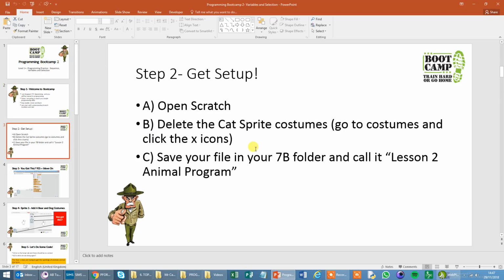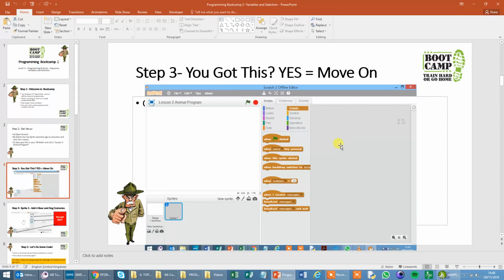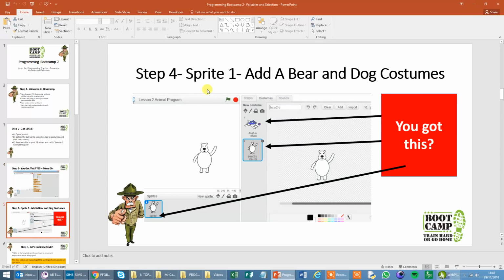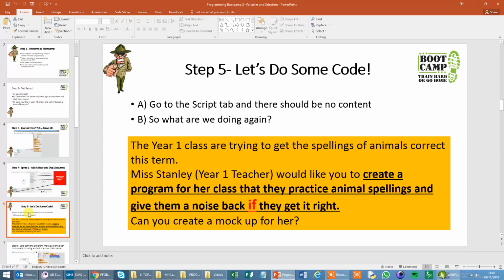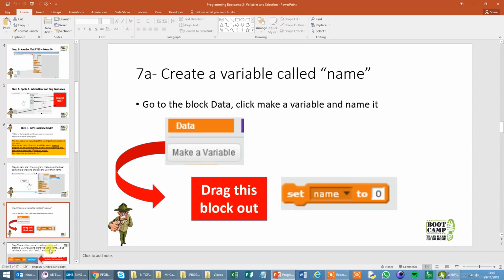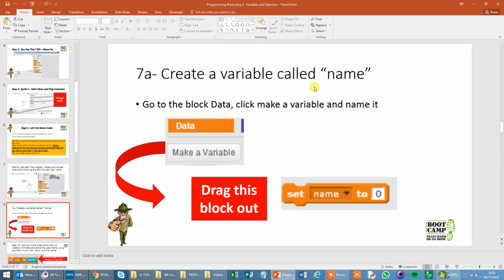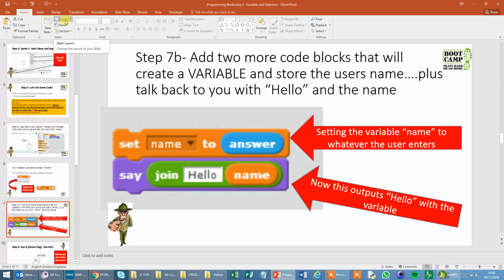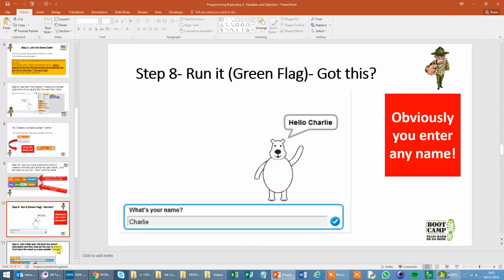Programming Bootcamp 2a Variables and Selection